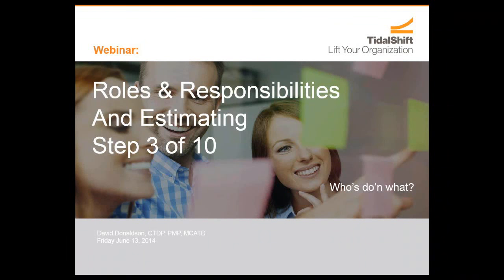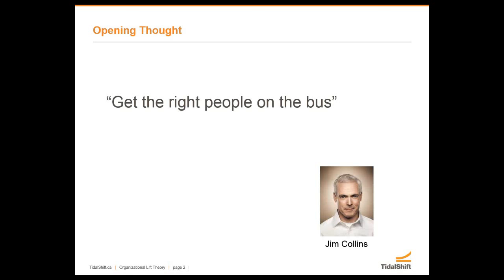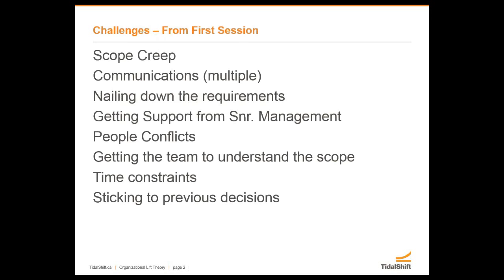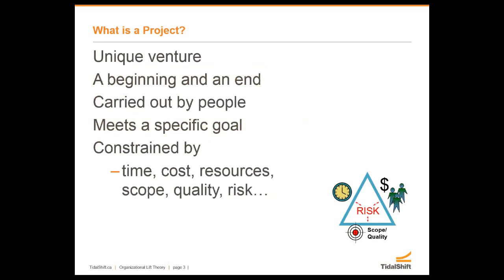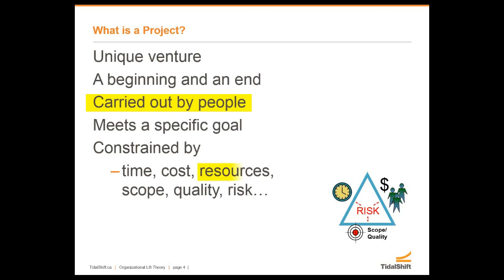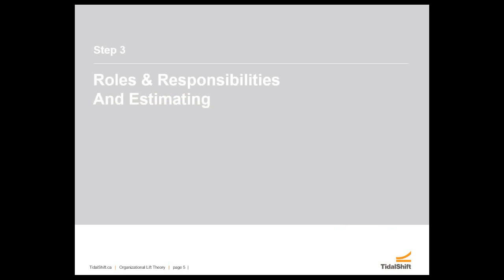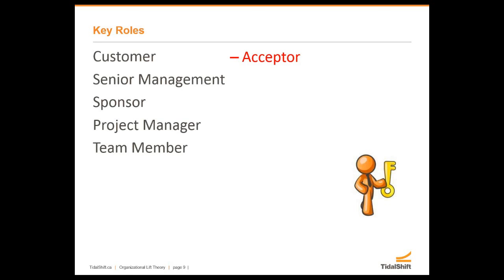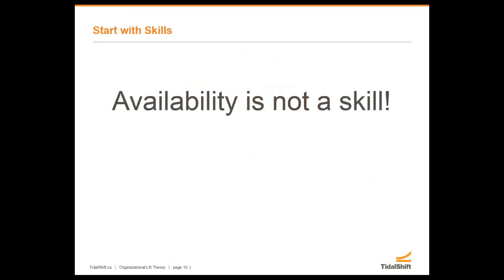Roles, Responsibilities & Estimates - Step 3(of 10)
PDU Code: 1051T087BM
The third step in the TidalShift ten step Project Management series, now that we know what needs to be done, we have to ensure that we get the right resources at the right time. We will also remove some myths surrounding estimations. Talent Triangle - Leadership